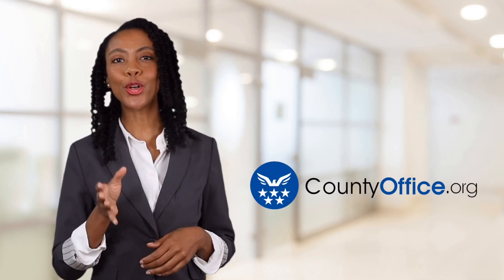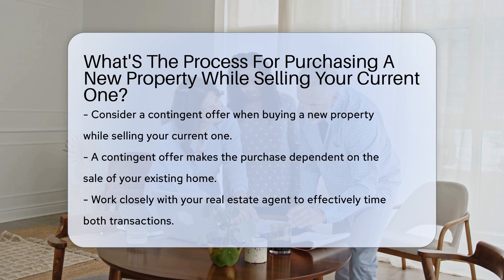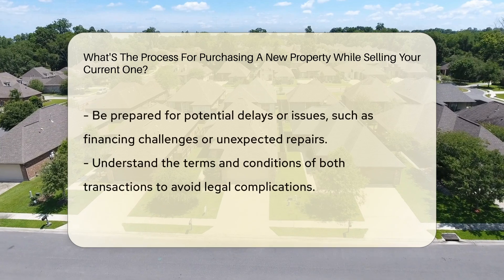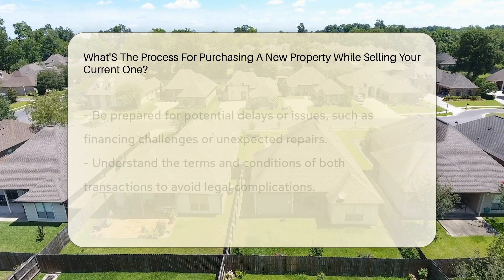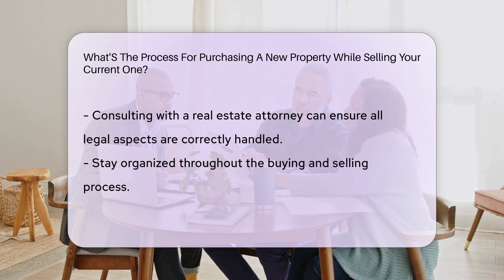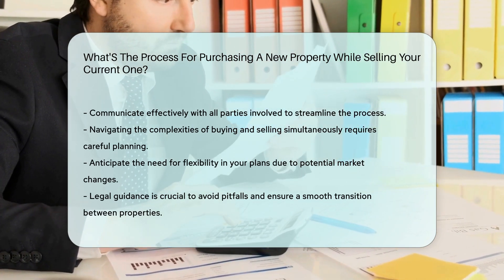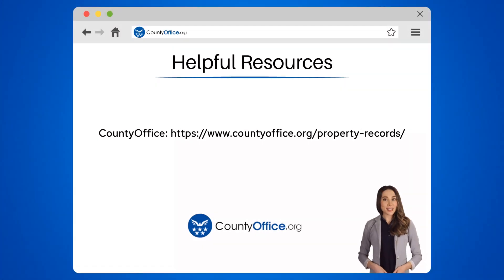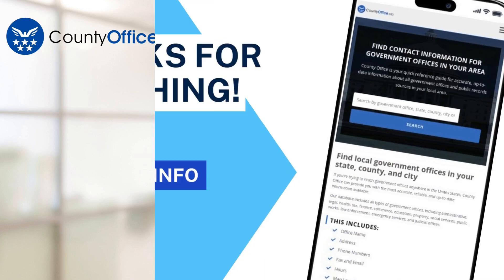What Is The Process For Purchasing A New Property While Selling Your Current One?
What Is The Process For Purchasing A New Property While Selling Your Current One? Are you in the process of purchasing a new property while selling your current one? In this insightful video, we delve into the intricacies of navigating this dual transaction. Discover the concept of contingent offers and how they can help secure your new property while awaiting the sale of your existing home. Learn the importance of collaboration with your real estate agent to effectively manage the timing of both transactions and anticipate potential challenges that may arise, such as financing hurdles or unexpected repairs. Consulting with a real estate attorney can provide invaluable guidance to ensure all legal aspects are handled correctly. Stay organized and maintain open communication with all parties involved to streamline the buying and selling process seamlessly.